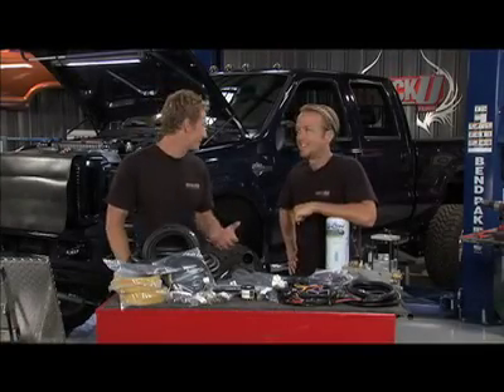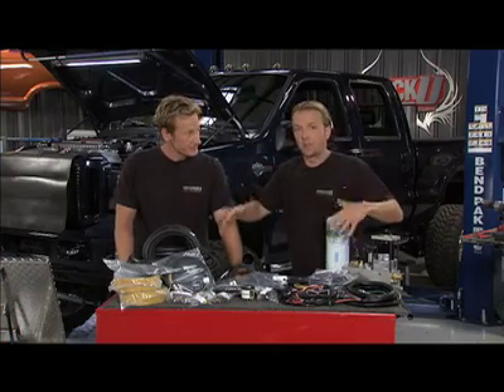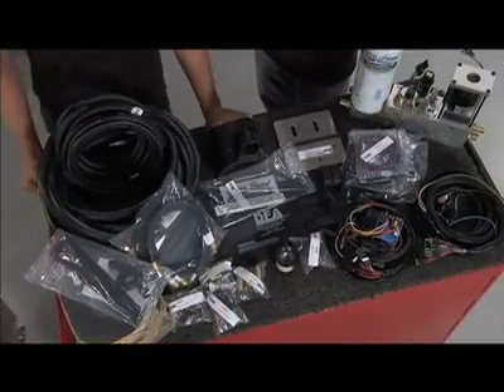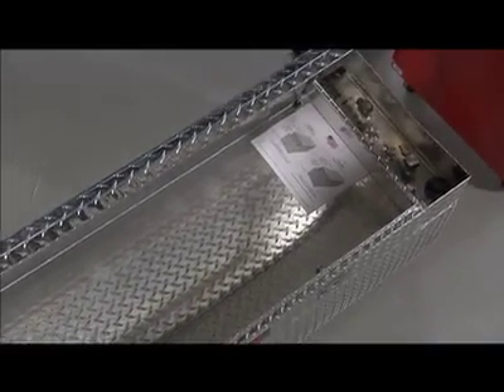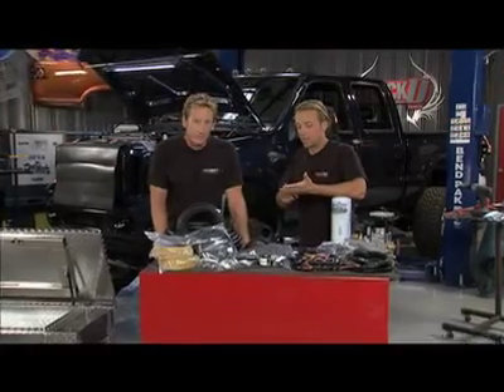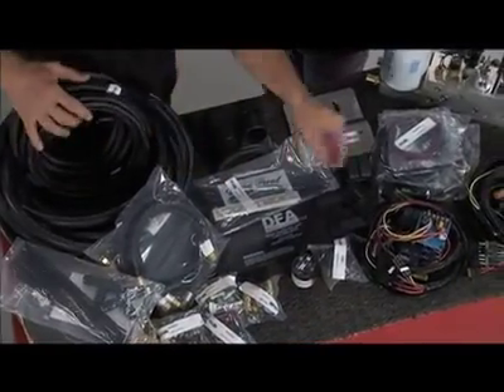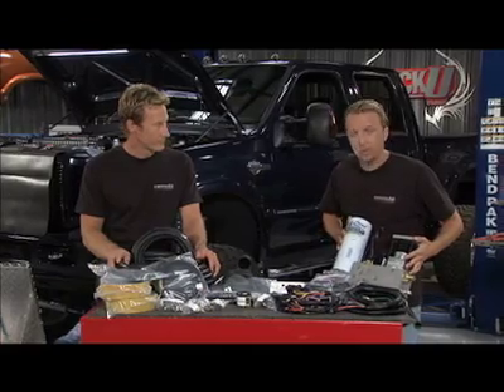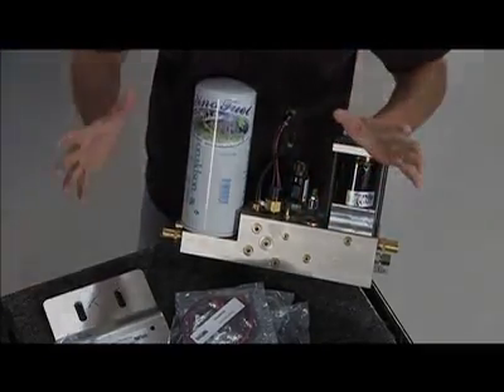More on the Vegistroke Fuel Conversion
With high diesel prices, everyone's looking for alternative fuels. Watch as Matt and Bruno convert a Ford Powerstroke 6.0 to run on Vegetable fuel.